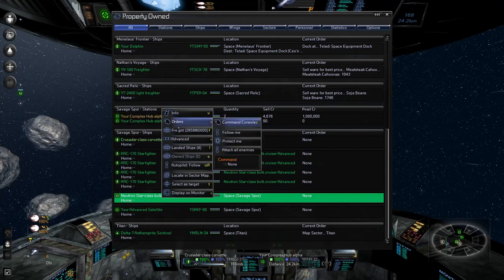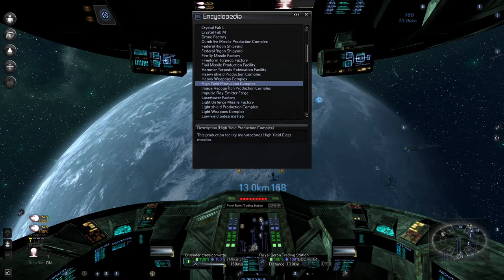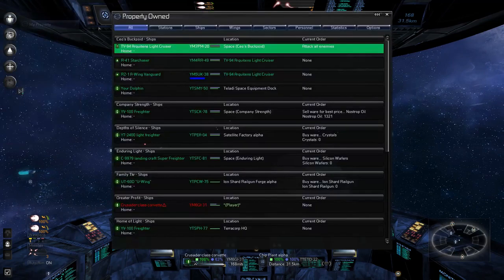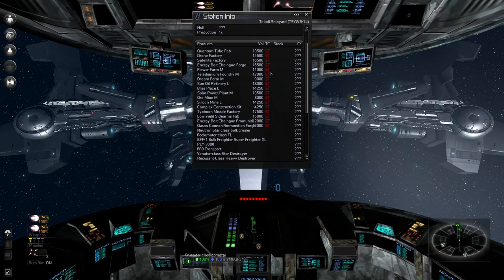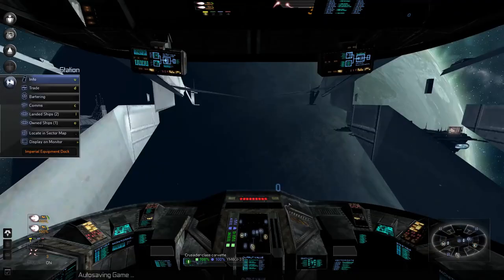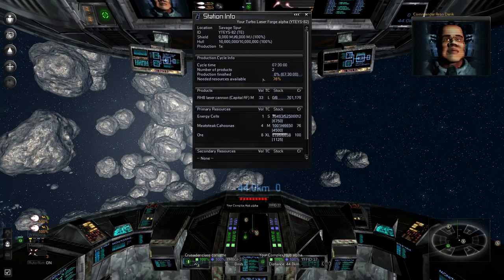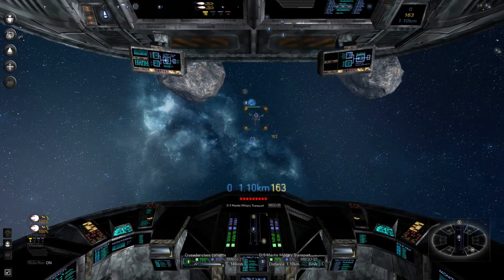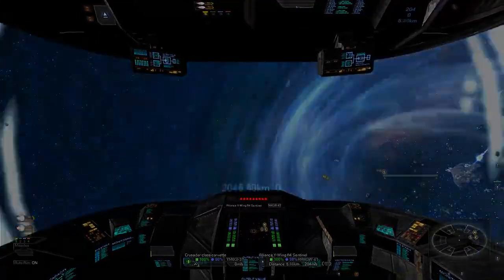Star Wars Reborn Ep 78: Getting Ourselves Some Capital Ship Weapons Production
Well today, after receiving some info from headquarters that preparing savage spur for war would not be an entirely bad idea. So I start equipping my complexes with war weapon factories

You can find X3 Terran Conflict and X3 Albion Prelude on the Steam Store page.